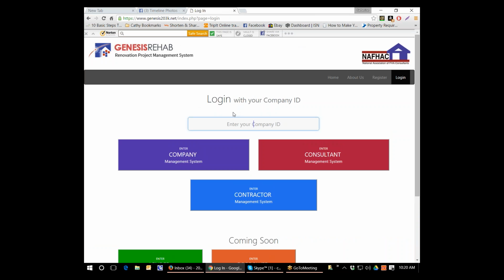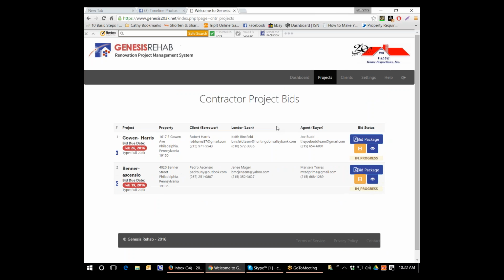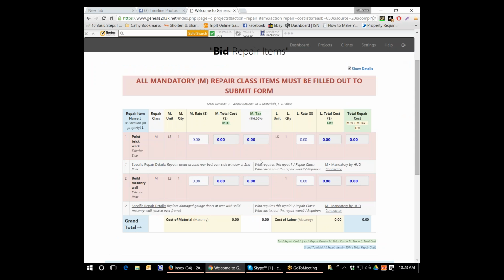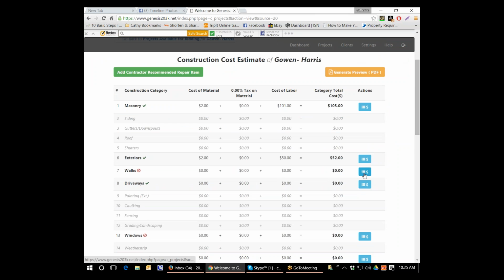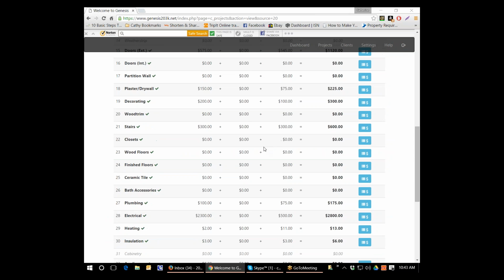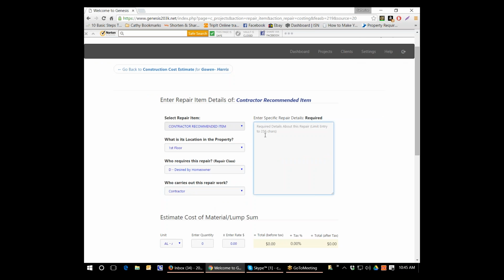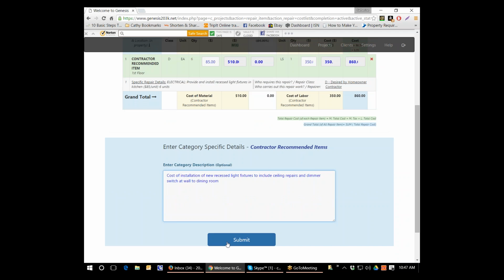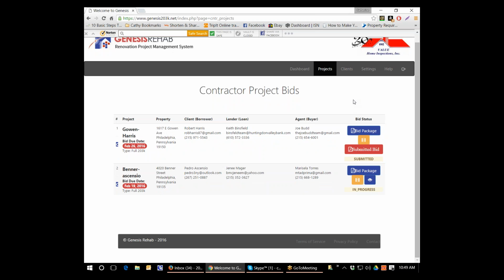Genesis Tutorial Video 5/6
-Contractor Bidding Using Genesis203k net